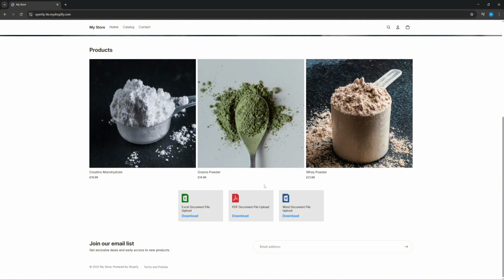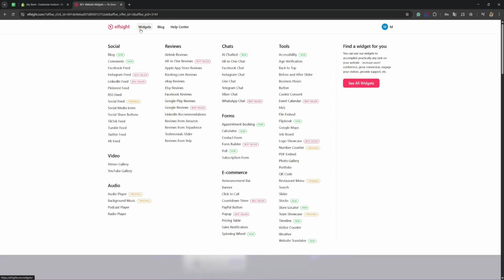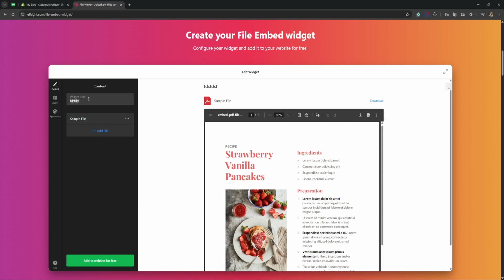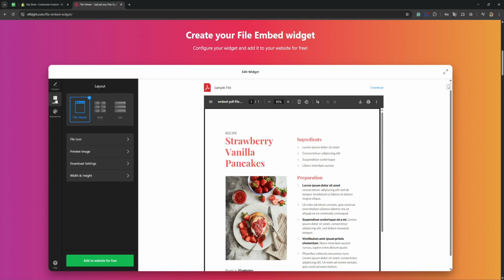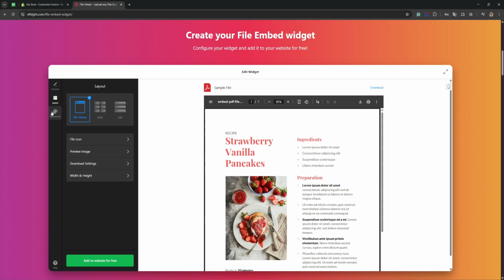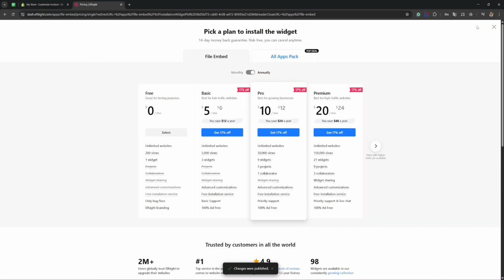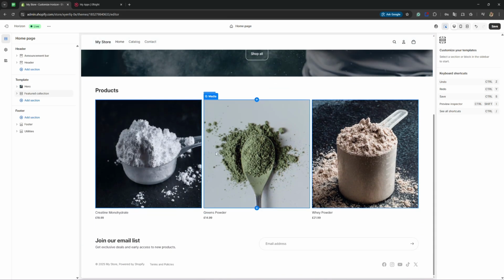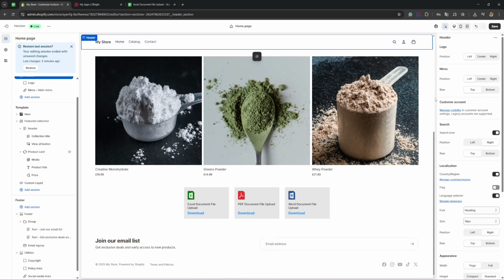How to Add File Embeds in Shopify [For FREE]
Learn how to insert file embeds in Shopify to display PDFs, documents, or downloadable files directly on your store. This tutorial also shows how to add a file viewer in Shopify to make important content easy for customers to read or download.